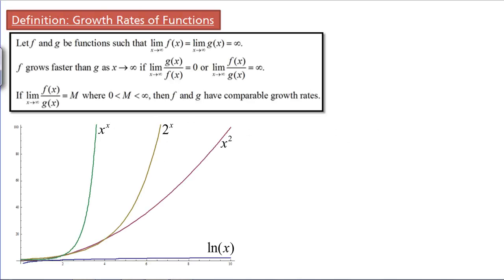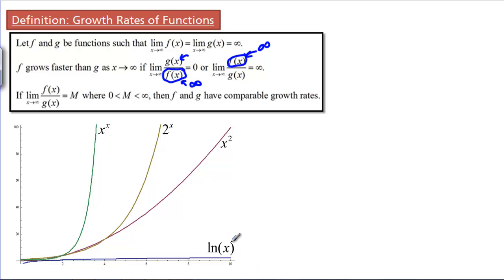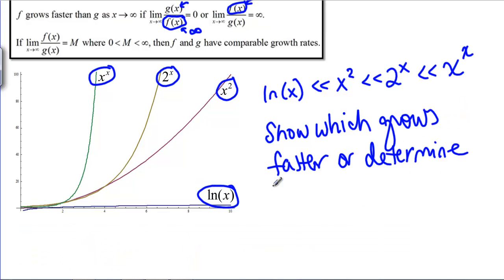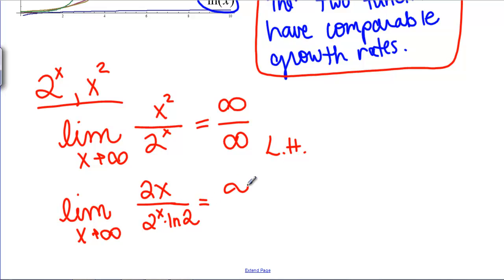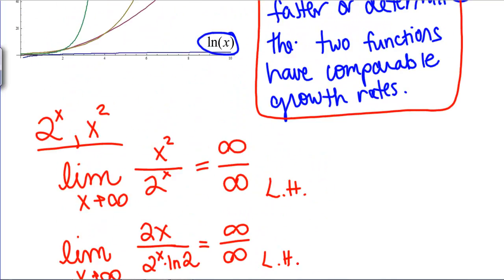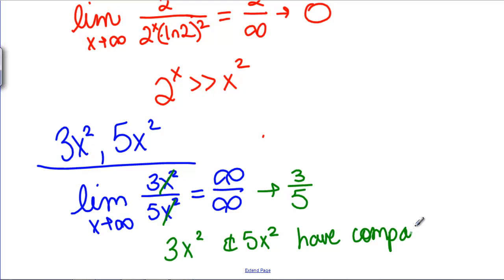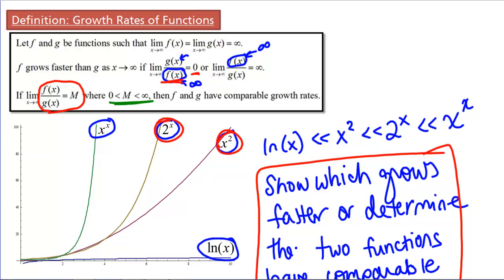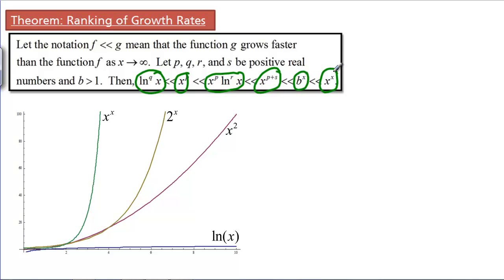What are Growth Rates?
This video gives a basic explanation of growth rates at the level of an introductory calculus course.